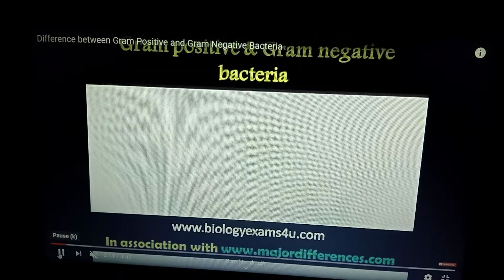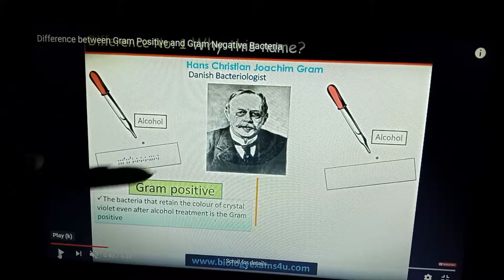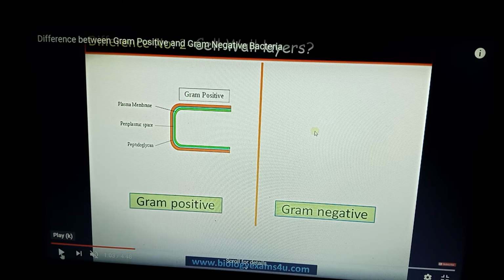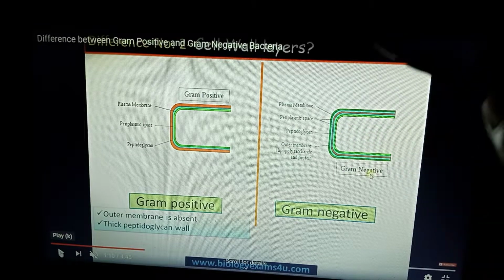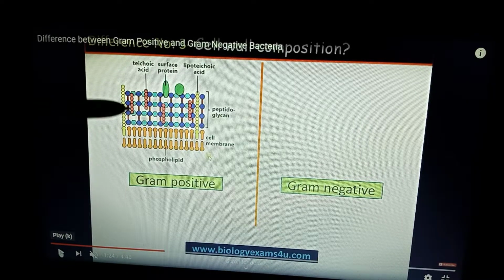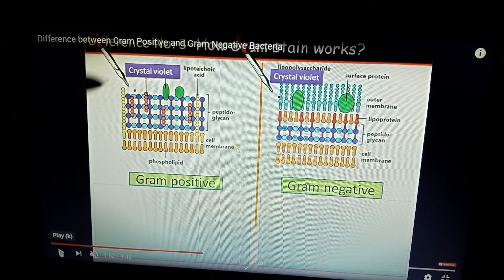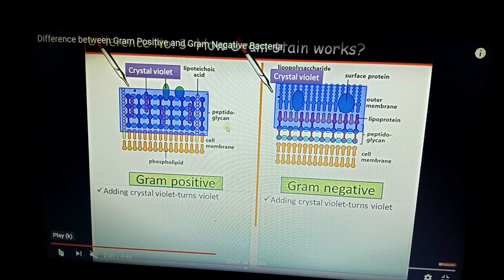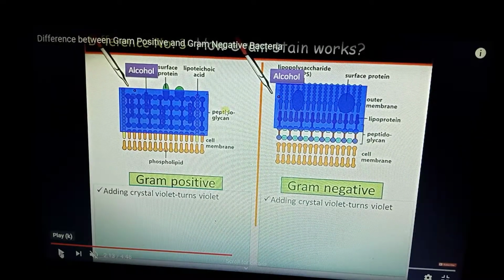DIFFERENCE BETWEEN GRAM POSITIVE AND NEGATIVE BACTERIA I